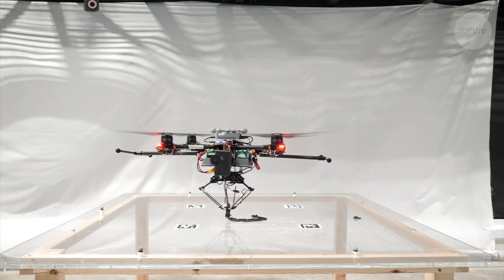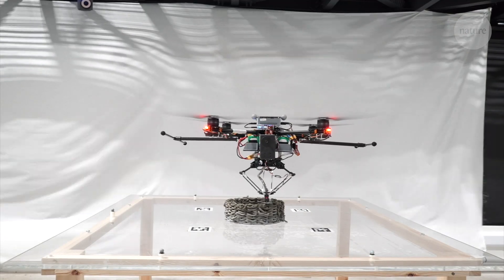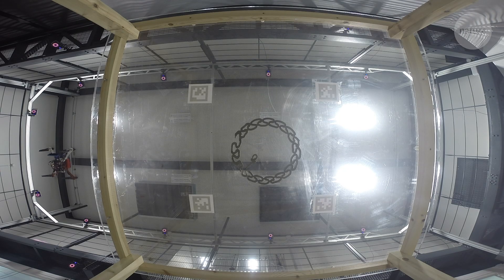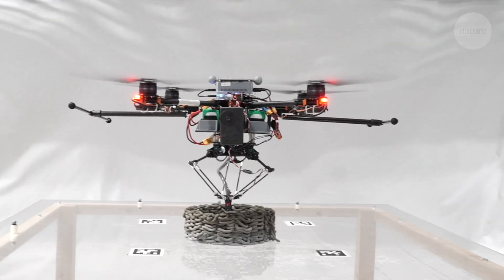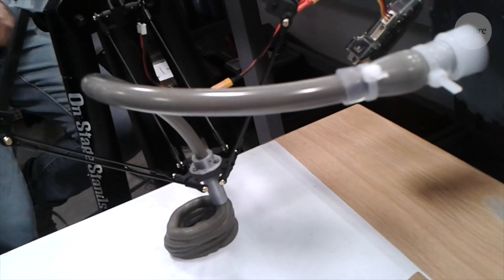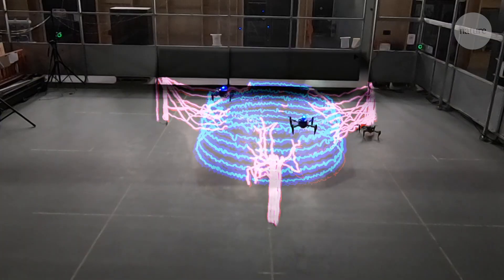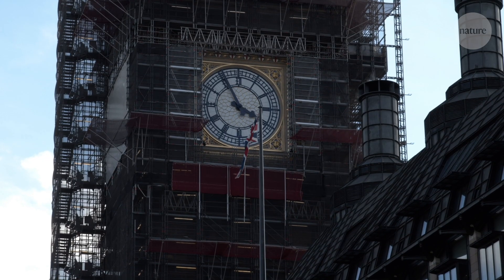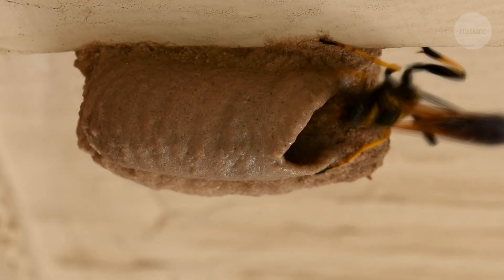3D printing with drones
Researchers have mounted 3D printers onto drones with the aim of creating swarms of robots that could 3D print entire buildings.

The aerial vehicles were specially designed to be able to deposit a cement like material with enough precision to build tall structures. Groups of them together could do the job even faster.

The idea is that 3D printed shelters could be greener than standard construction methods, and drones could be useful in reaching difficult to access areas.